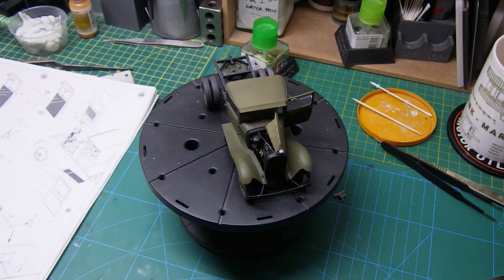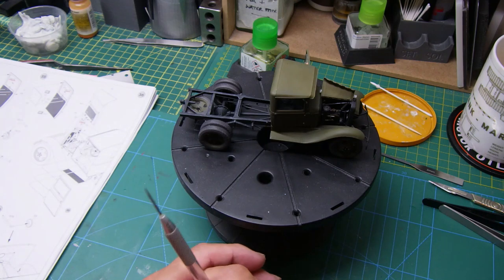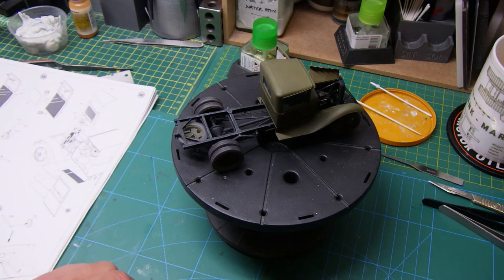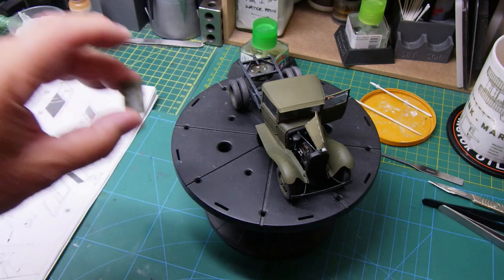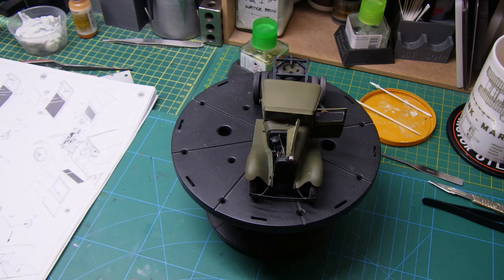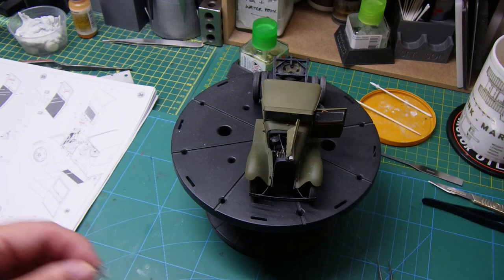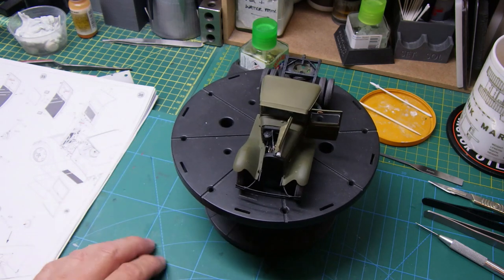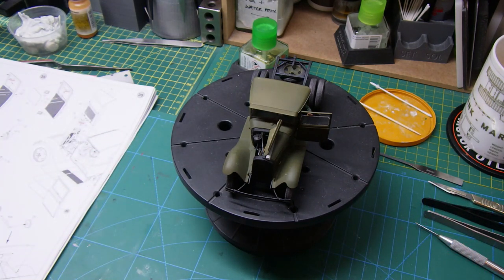Tow Truck Gaz / Ford AA Miniart kit build - part 5 - what is going on?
Hi all,
Thanks to all my subscribers, and now I need some help. Sorry about the moan and rant, but things just are not going well at the moment.